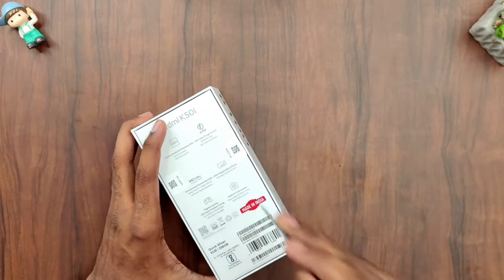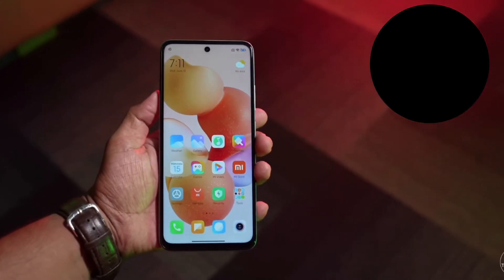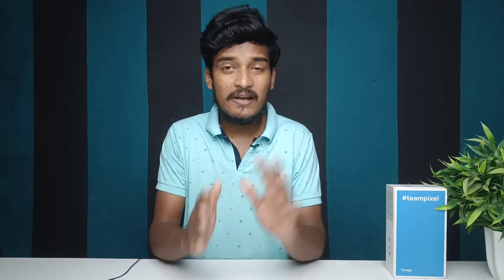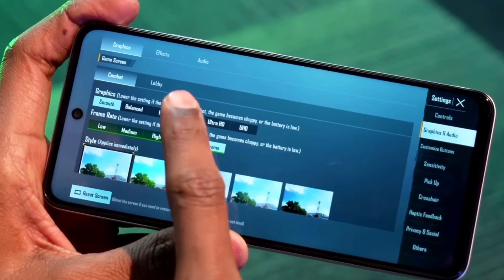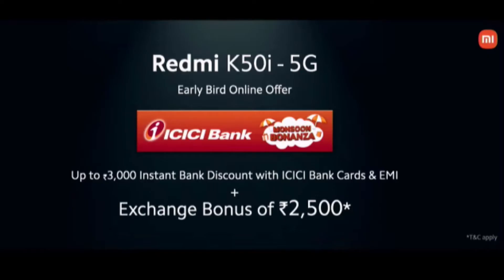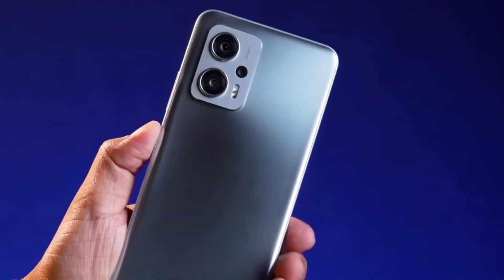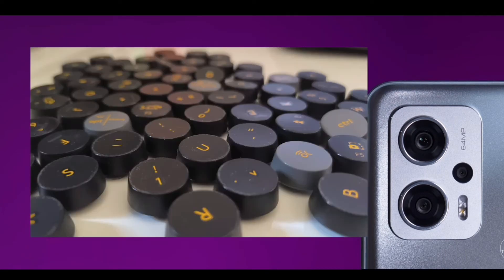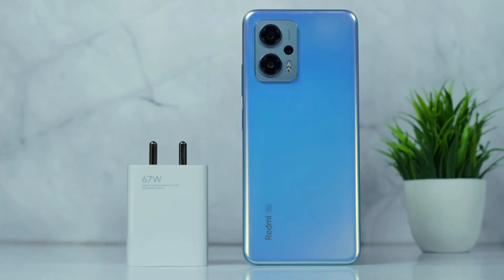Redmi K50i Unboxing & First Impression ✅ - Telugu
In This Video I Can Talk About " Redmi K50i Unboxing & Camera Samples - Telugu